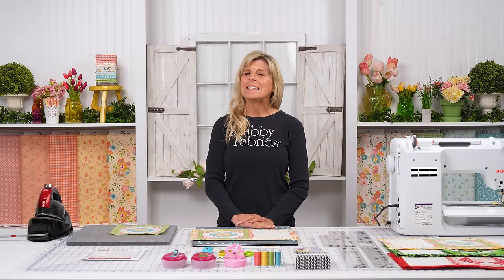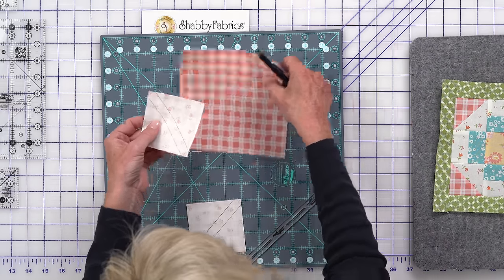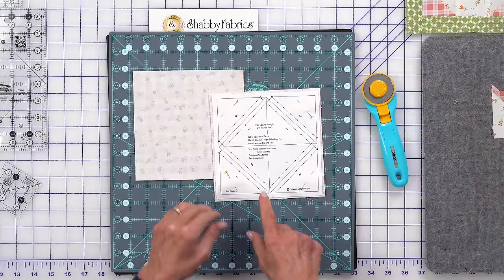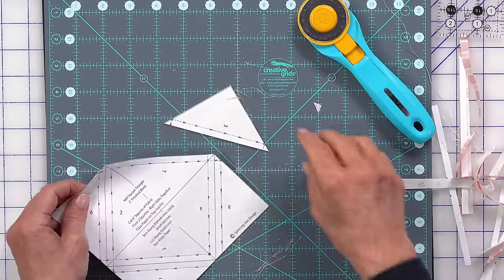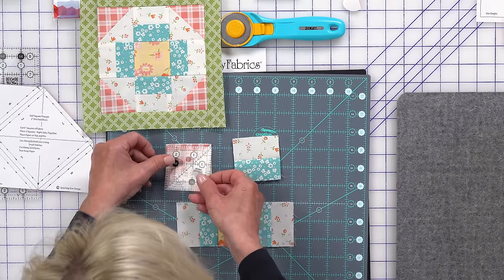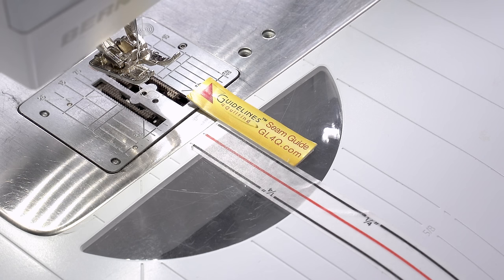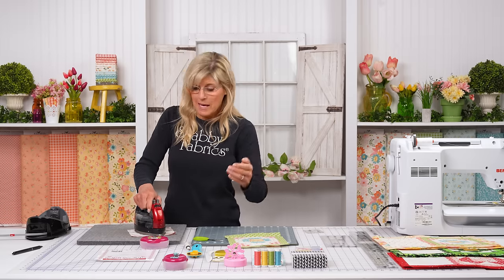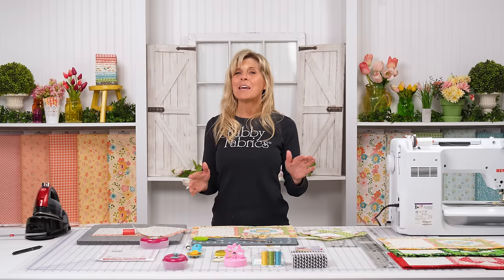Tea & Cookies for Two - April | a Shabby Fabrics Tutorial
Join Jen as she shares how to make the Tea & Cookies for Two - April Kit! A cup of hot tea, a plate of fresh cookies, a homemade seasonal placemat - these simple elements make it so easy to enjoy the present moment with someone you care about. Celebrate springtime with these placemats, featuring pretty patchwork and a pre-fused laser-cut appliqué scallop to make this a breezy kit you'll love to make and display.

As a special treat, we have included two delicious cookie recipes below! Join us each month as we introduce a new kit design celebrating the special moments throughout the year. See the links below for everything you need!

*CHAPTER MARKERS*

02:30 HST V1
05:20 HST V2
12:11 Block Layout
17:40 Fixing Rolled Seam
19:46 Borders
20:08 Appliqué